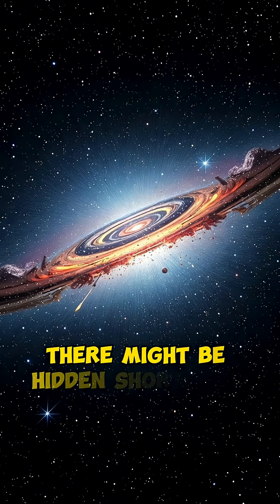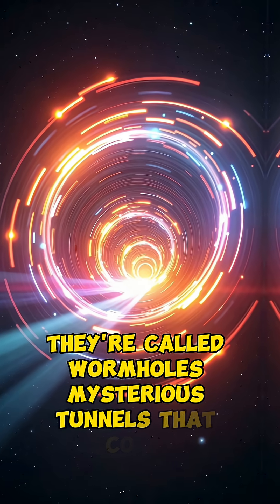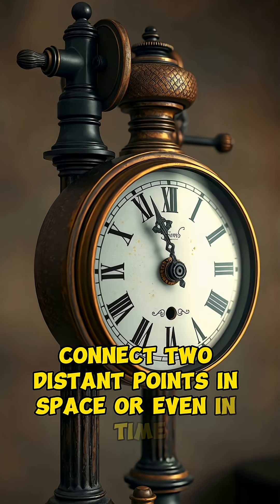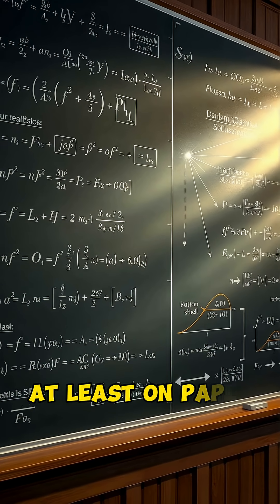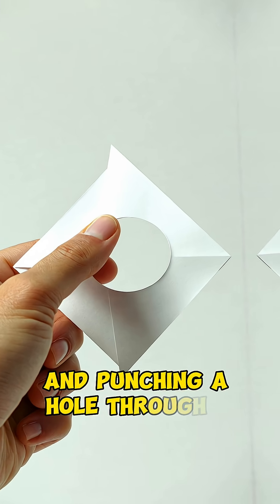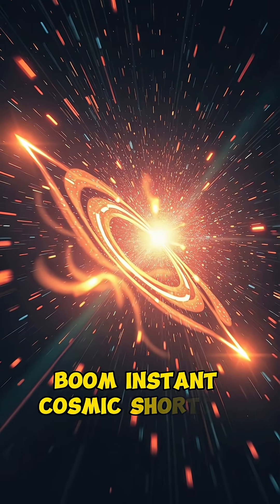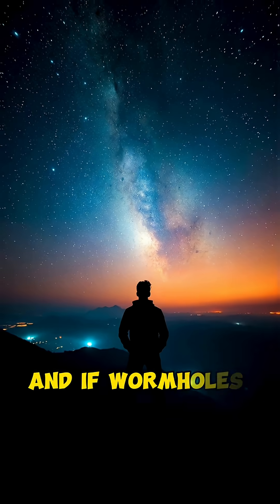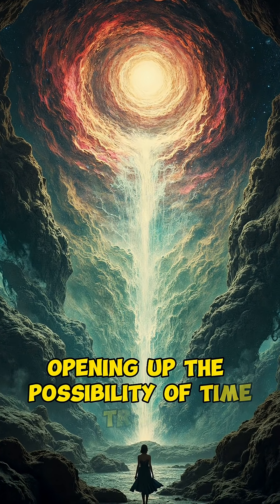Did You Now There Might Be Hidden Shortcut Through Space And Time Hiding Right inThe Tabric#shorts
Top Keywords (SEO-Friendly)

What is a wormhole

Wormhole explained

Space-time tunnel theory

Einstein Rosen bridge

Shortcut through space

Time travel theories

Theoretical physics wormhole

General relativity and wormholes

Black holes and wormholes

Cosmic shortcuts